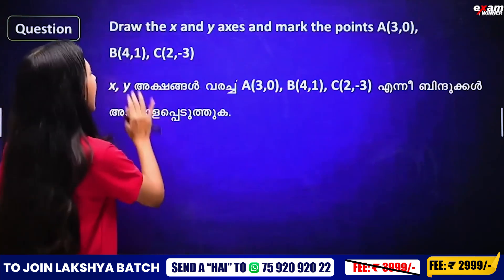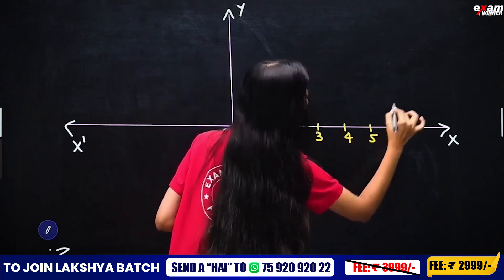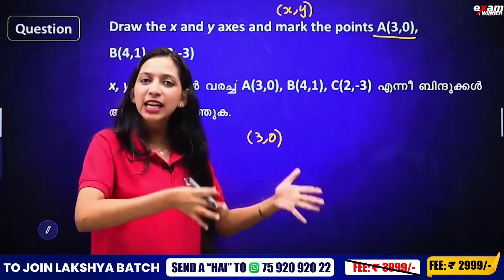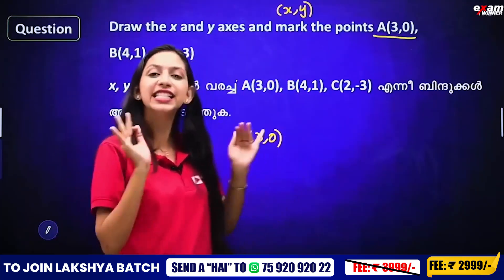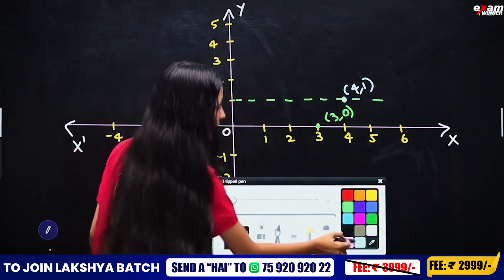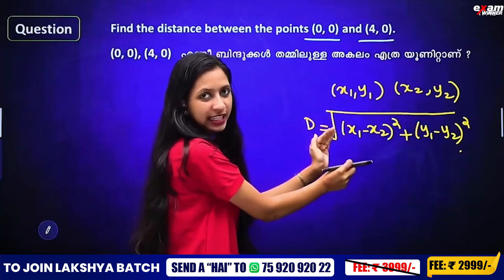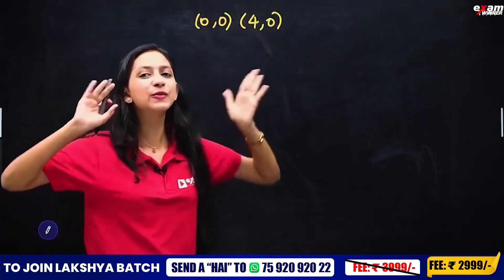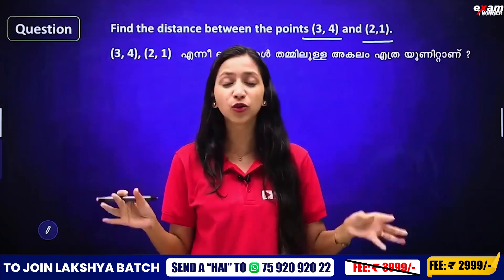SSLC Maths | Coordinates | സൂചകസംഖ്യകൾ | Full Mark ഉറപ്പ് | Exam Winner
Exam Winner Class 7 Winner Class7
Exam Winner Class 6 Winner Class6
Exam Winner Class 5 Winner Class5

sslc#sslcexamupdate#sslcfinal#sslcPublicexam#sslcfinalexamrevision#sslcfinalexamrevision#sslcModelexam#physics#chemistry#biology#maths#modelexam#sslcPhysics#sslcChemistry#sslcBiology#sslcMaths#sslc#sslcexamupdate#finalexam#publicexam#sslcMaths#sslcChemistry#sslcPhysics#sslcBiology#9thtips&tricks#sslctips#sslctricks#sslcmainpoints#sslcshortquestions#sslcshortanswer#examquestionssslc#examwinnertips&tricks#sslcewtips&tricks